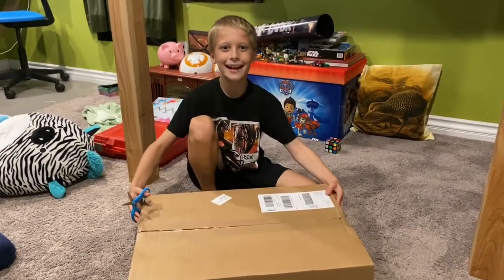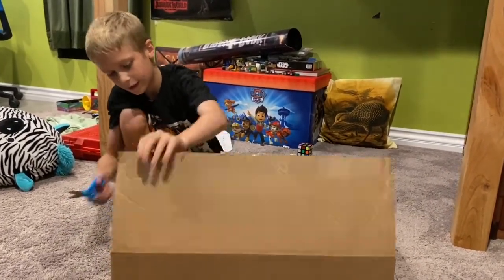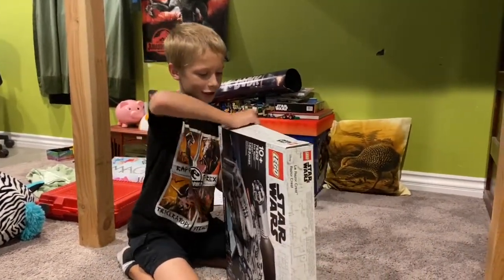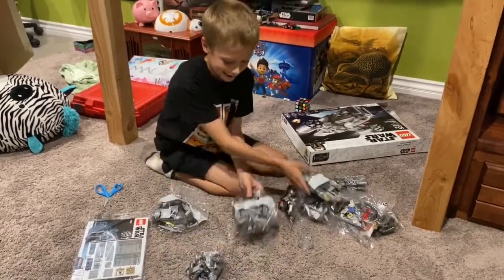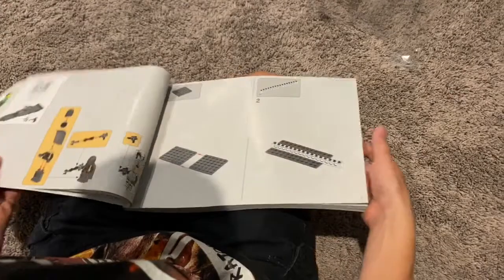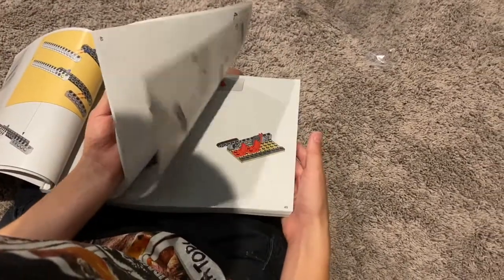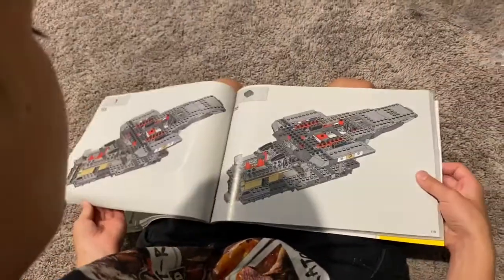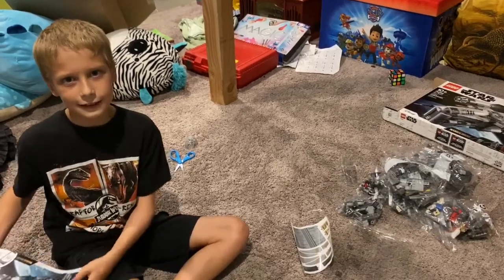Mandalorian LEGO Unboxing